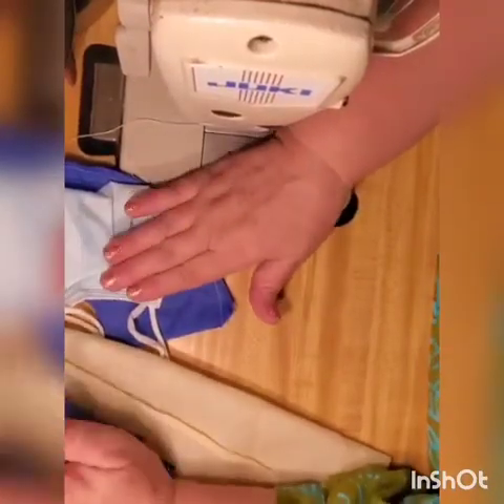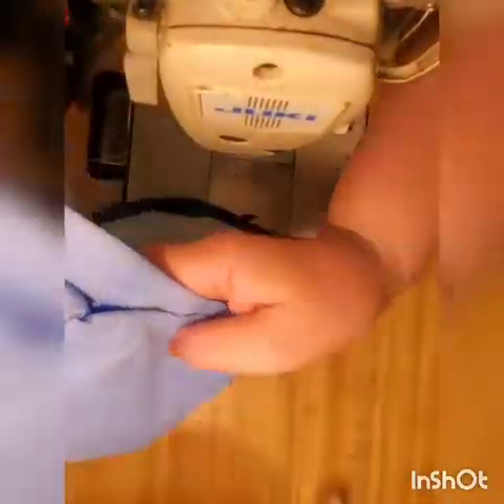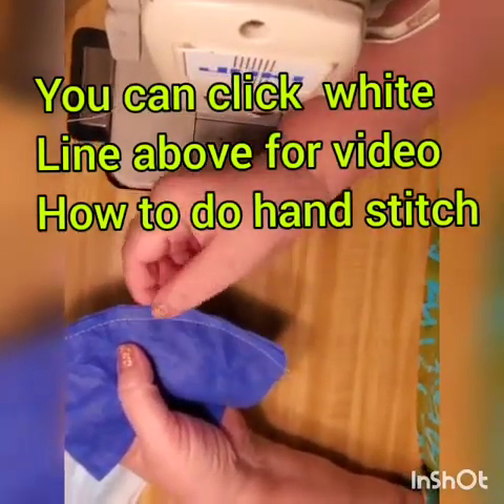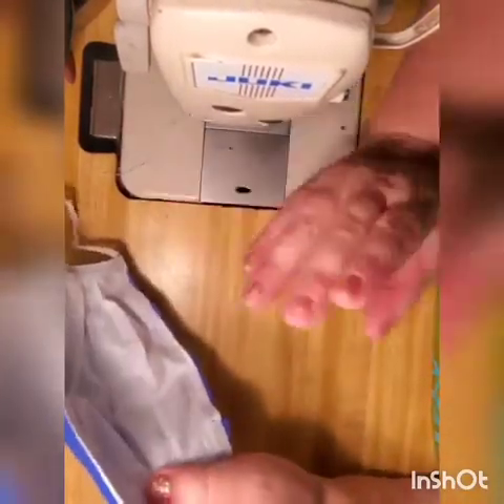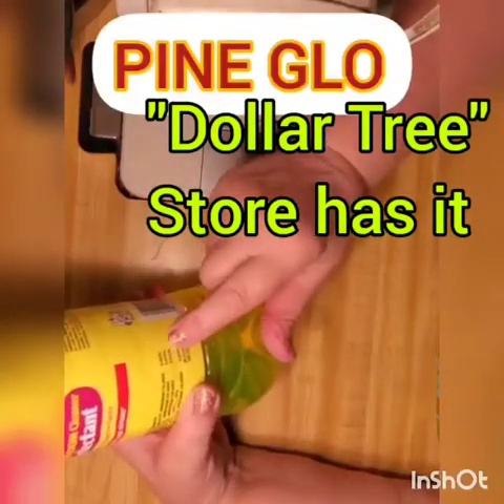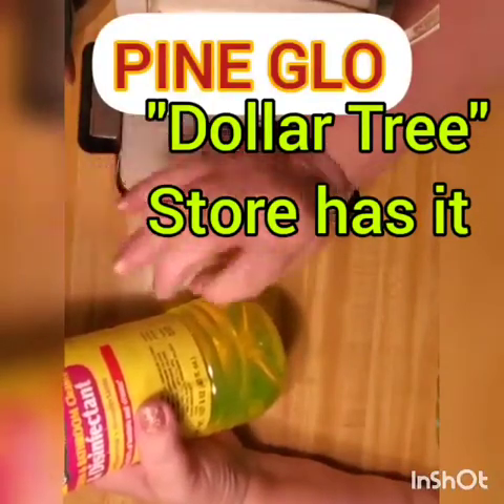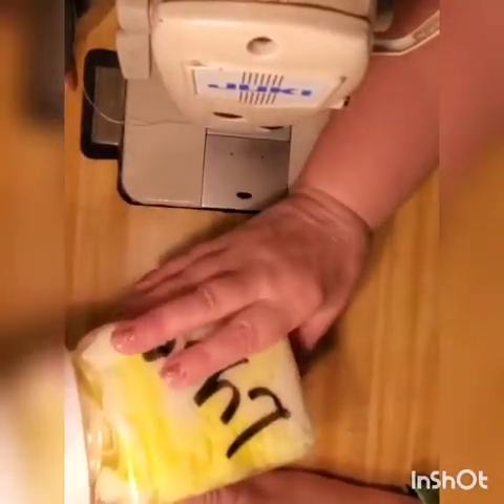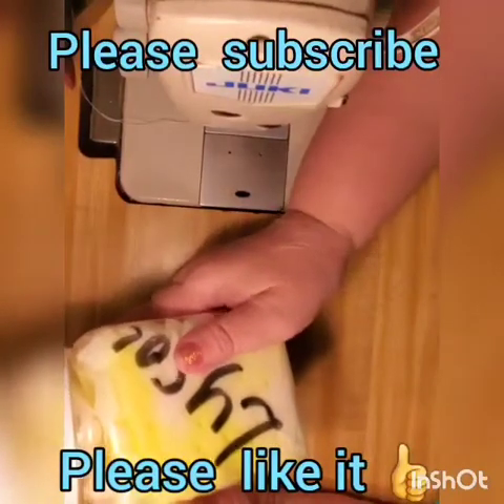Breathable Masks and Disinfectants hacks - for those who cannot afford much. Pandemic time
ALL MASKS DECRIBED IN VIDEO  BREATHABLE  AND WASHABLE face masks  by hands or with small load on delicate.  Have to share  with all my  sewing hacks  how to make efficient  face mask with filter with as less money and effort as possible.
     This pandemic do not let us go. And so many now out of jobs and suffering to make living. Our heart always goes after people in needs.  Decide to make this separate video for poor people to explain to them how even with limited finances they can be well protected against virus.
       Video describing fastest and cheapest way to make well filtrated mask for everyone in family for about 1$ price - can be done very limited sewing by hands if you do not have sewing machine and video with cards (white lines above screen guiding you how to do it).
       And same with excellent disinfectants ( with same chemical ingredients as Lysol) - video shows were to get it only for 1$.
Many - different sewing tips for beginners and professionals, videos about styling, thrifting, recycling wardrobe, reconstruction of garments, upcycling, etc.
  If you not up to subscribing - just push on name of channel below  while watching video ("PERFECT NOT PERFECT GRANNY") - and my videos pop up right a way  and i am sure you can find there something else to watch.
  STAY SAFE OUT THERE! and remember - caring means sharing